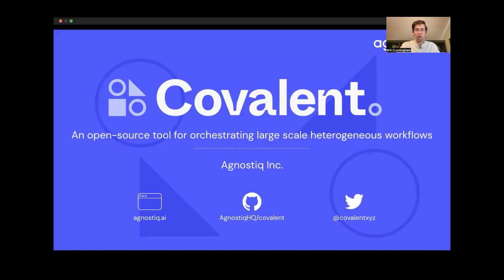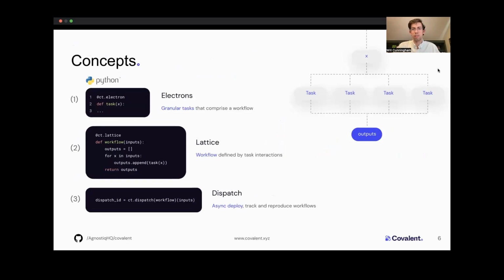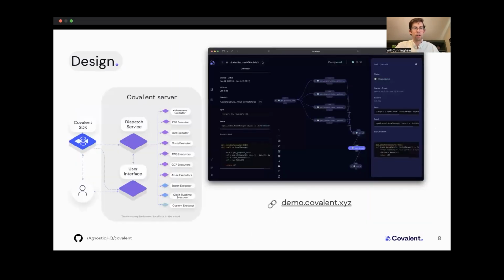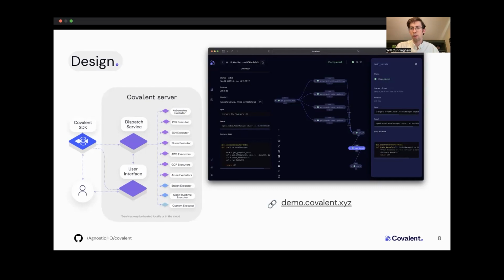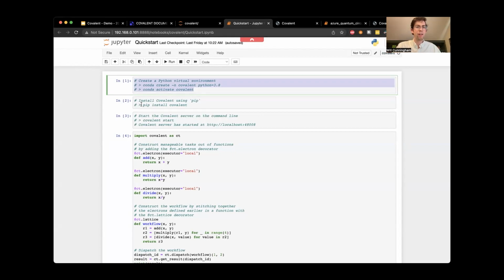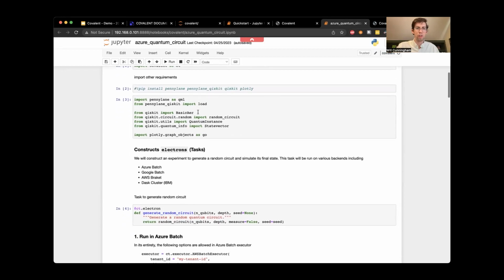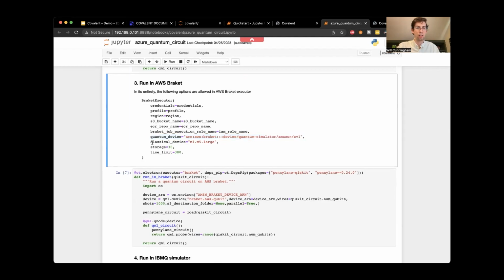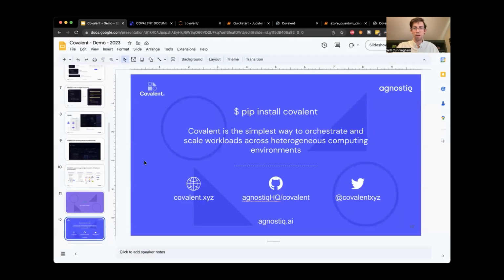Managing Complex Workflows Across Cloud Platforms with Covalent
William J. Cunningham
Head of High Performance Computing
Agnostiq

Abstract:
Covalent is an open-source Pythonic tool designed to orchestrate heterogeneous HPC and quantum workflows, enabling computational research to be reproducible and manageable. By attaching metadata to workflows as they execute, Covalent provides users with a way to inspect everything from source code to data dependencies to software and environments in real time. With a browser-based user interface, users can easily visualize large and complex workflows distributed across multiple clouds, including AWS, Azure, and GCP Batch services.
In this talk, we will explore how Covalent can be used in multi-cloud and hybrid-cloud environments to enable seamless workflow management across various platforms. Specifically, we will discuss the benefits of using Covalent with AWS compute resources, as well as some of the challenges involved in joining cloud and on-prem HPC resources. I will also highlight the upcoming release of Covalent Cloud, a SaaS offering of Covalent which expands the tool’s capabilities and makes it accessible to a broader range of users.